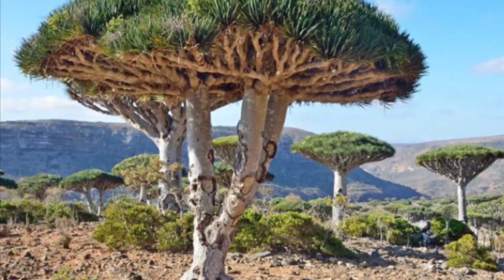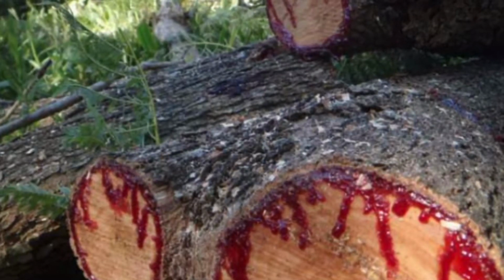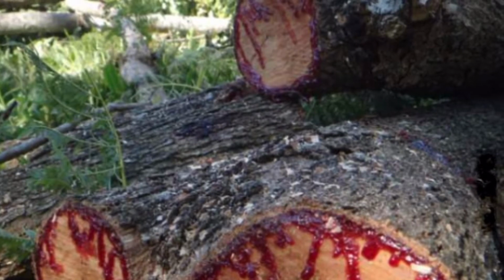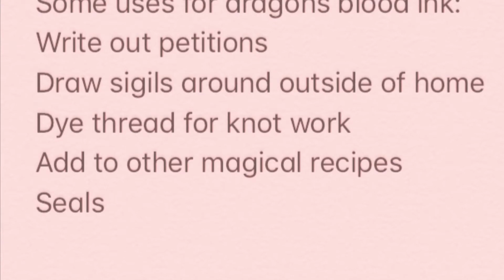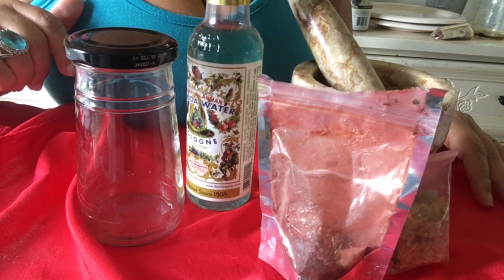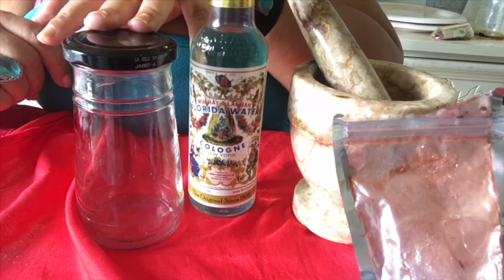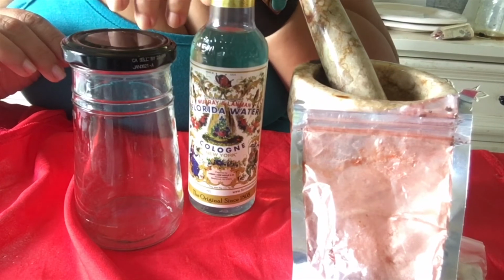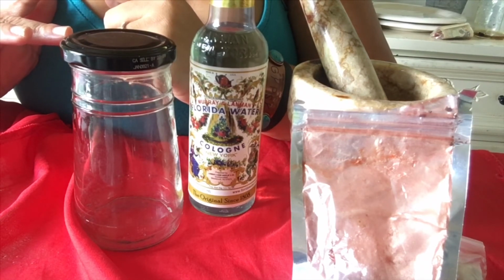Dragonsblood Ink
Adding Florida water as a alcohol base to make ink.

To get my fasting salt water flush and intermittent updates and every day life watch my new channel for my diet video soon.